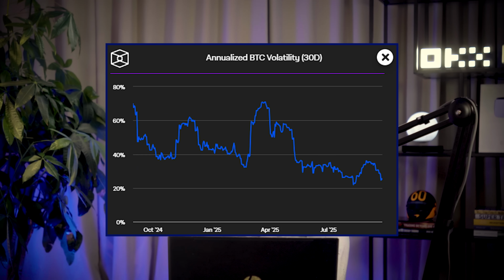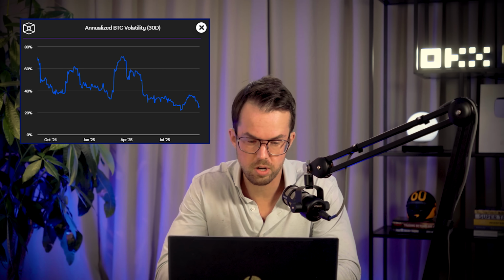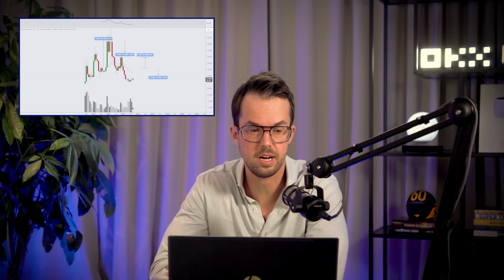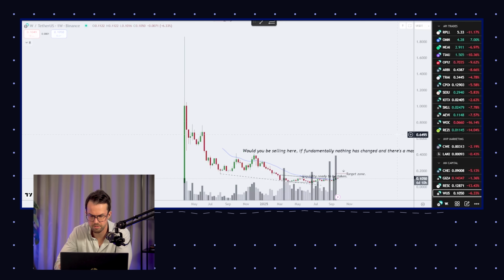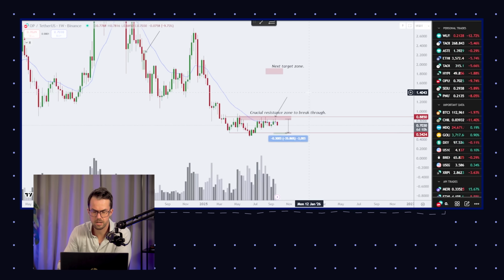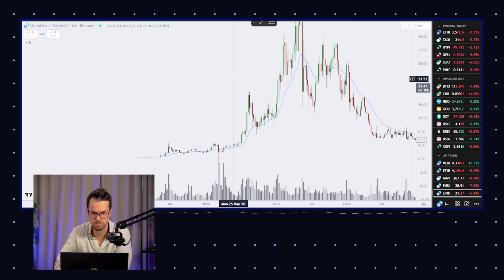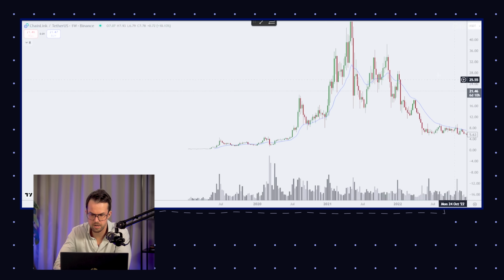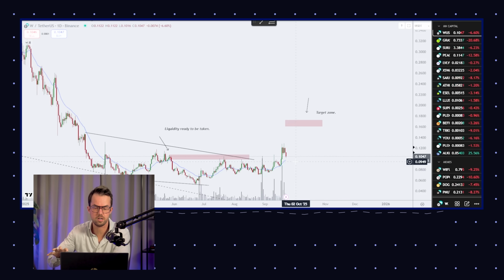This Is How I’ll be Trading My Altcoin Portfolio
The crypto markets have been crazy lately and yes, I know things are looking rough right now.
But this video was filmed two weeks ago, when momentum was picking up and altcoins were showing strong volatility.

In this update, I’ll walk you through how to approach trading an altcoin portfolio; balancing between maximizing returns and protecting your capital when the market starts moving fast.

Stay calm out there. Markets change quickly and not freaking out always wins in the long run.

OKX partner:
, Create your OKX account through my link to be one of the first to get access to the exclusive crypto events we are hosting next!

🛠 Our Favorite Tools:
Enhance your trading experience with these top platforms: